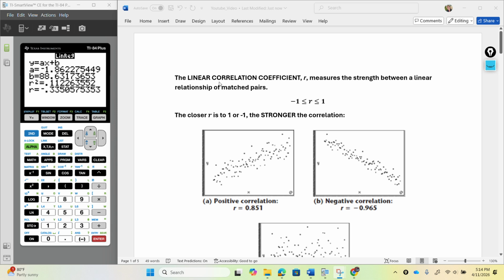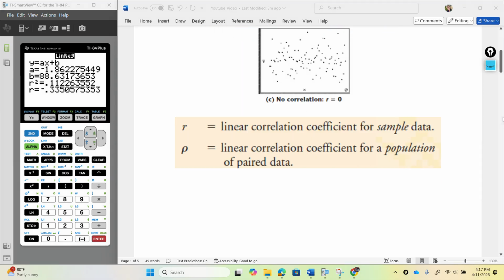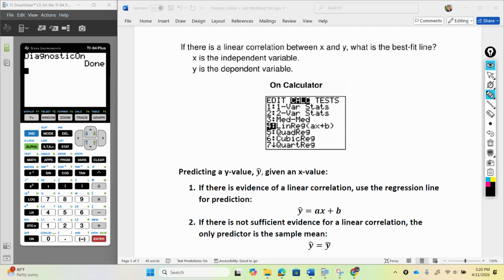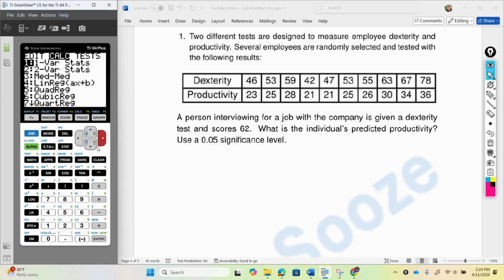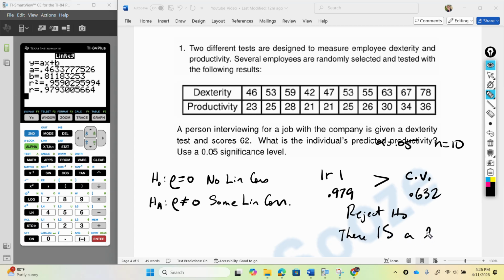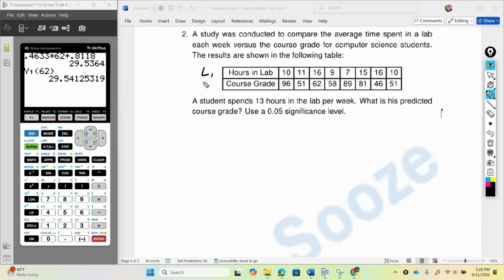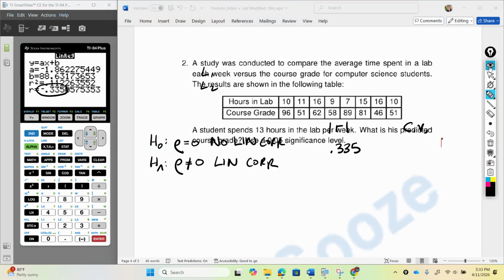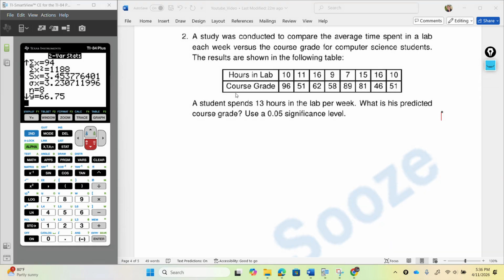Linear Correlation and Regression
Given a sample of matched pairs, determine if there is a linear correlation from comparing the absolute value of the linear correlation coefficient to the critical value.
If there is a linear correlation, use the regression equation to make a prediction.